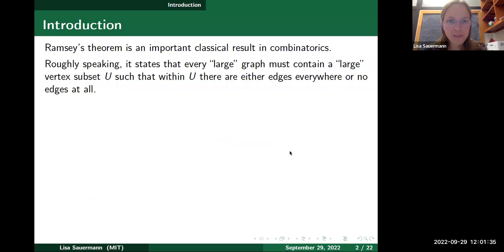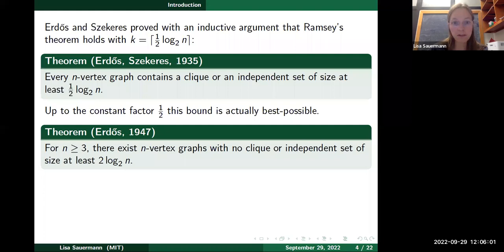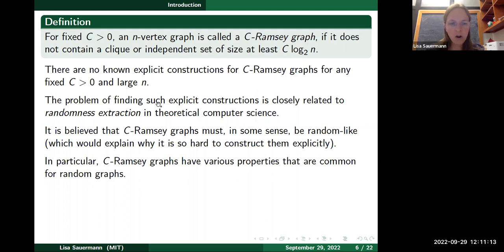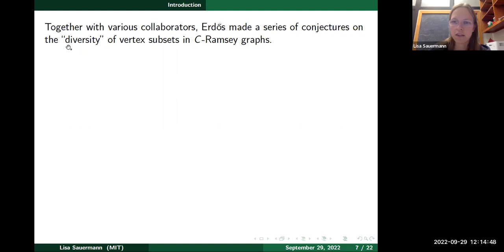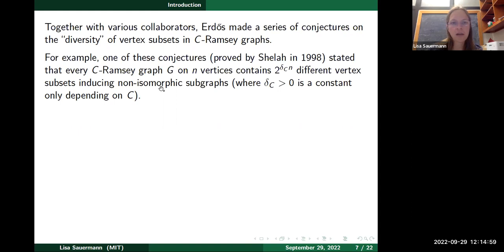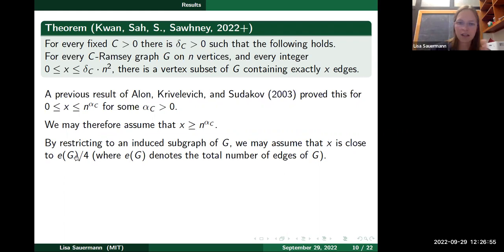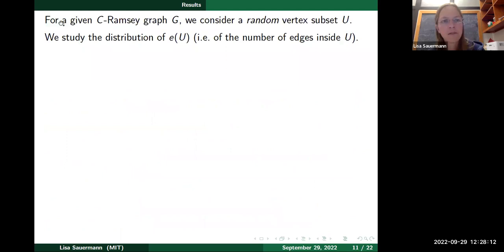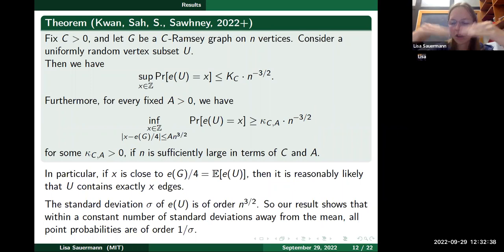Lisa Sauermann: Anticoncentration in Ramsey graphs and a proof of the Erdös-McKay Conjecture (MIT)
This talk will discuss recent joint work with Matthew Kwan, Ashwin Sah, and Mehtaab Sawhney, proving an old conjecture of Erdös and McKay (for which Erdős offered $100). This conjecture concerns Ramsey graphs, which are (roughly speaking) graphs without large complete or empty subgraphs. In order to prove the conjecture, we study edge-statistics in Ramsey graphs, i.e. we study the distribution of the number of edges in a random vertex subset of a Ramsey graph. After discussing some background on Ramsey graphs, the talk will explain our results and give an overview of our proof approach.